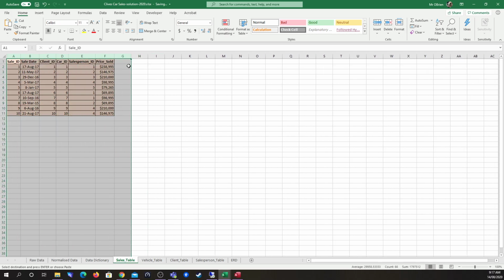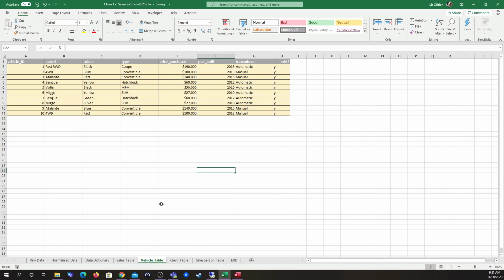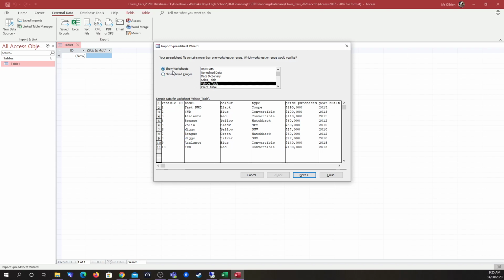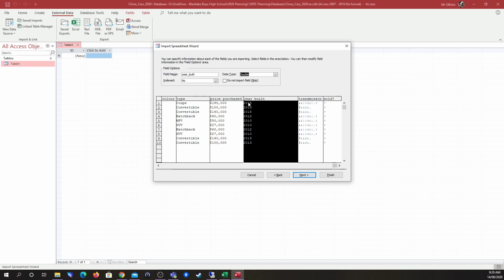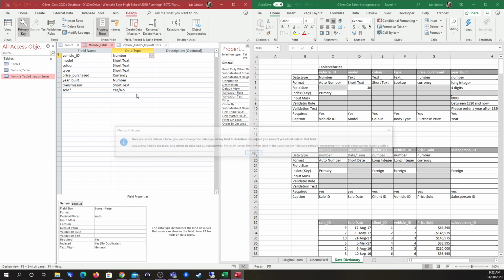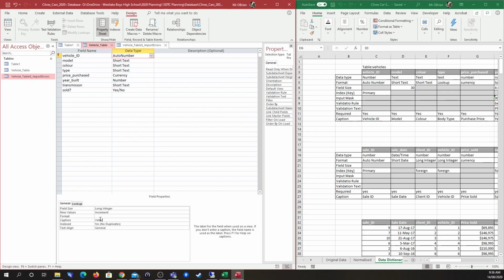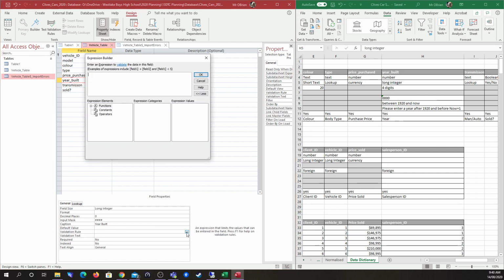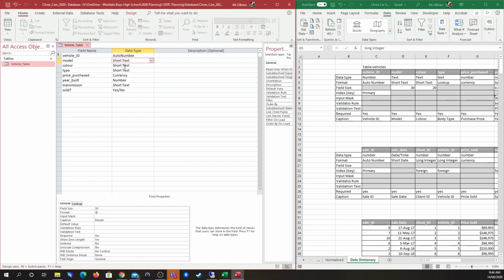Access 2019 - Importing Data from Excel to a table